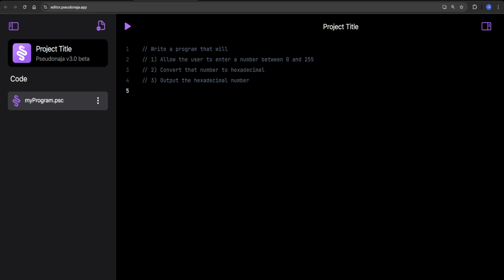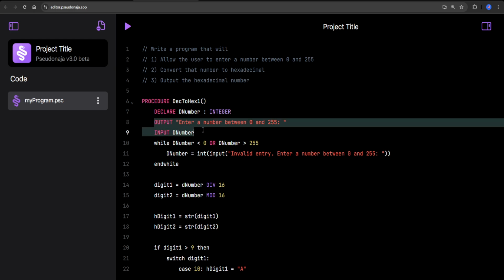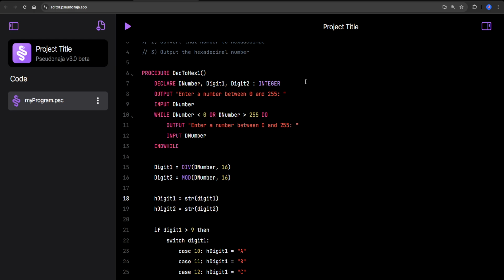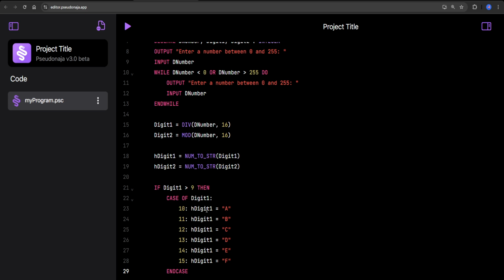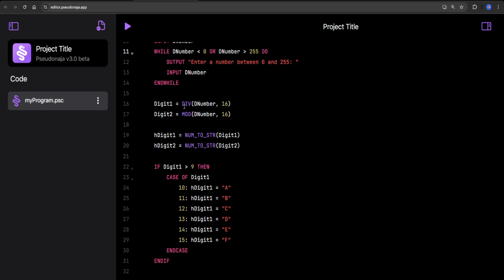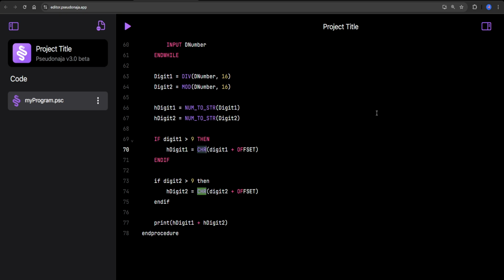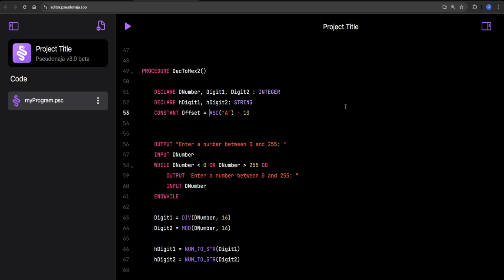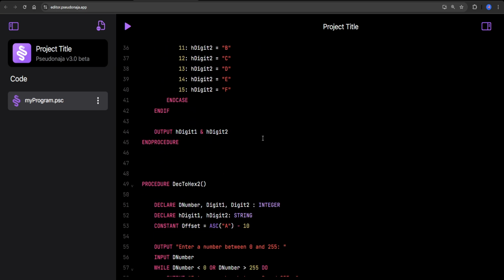Cambridge IGCSE - Decimal to Hexadecimal Challenge - GCSE Computer Science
This video is part 3 of a playlist on a simply Computer Science coding challenge.

It implements the algorithm for converting an 8 bit decimal number to hexadecimal number using a variety of different methods to help the learning understand how a simple problem can be implemented in different ways.

Choose the way that suits you and the learning you have been taught.

Other languages in this series are:
OCR Exam Reference Language
Python
Visual Basic
C#
Java
JavaScript

It is good for all exam boards including: OCR, Edexcel, AQA, WJEC and Cambridge International